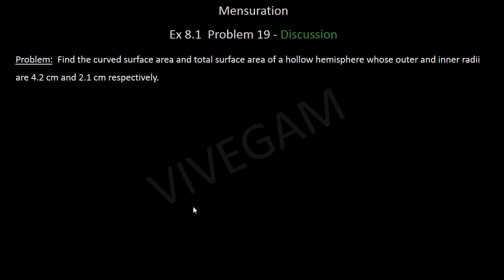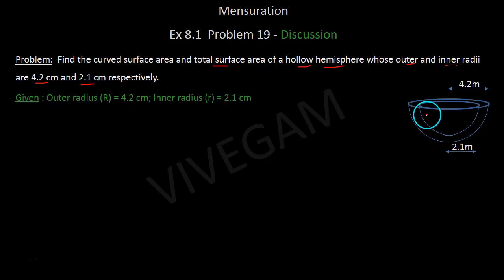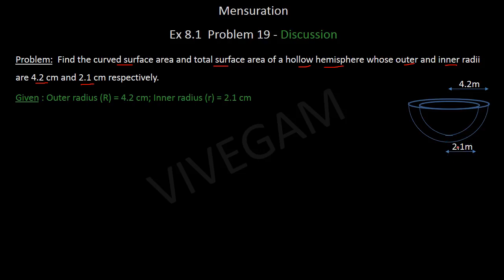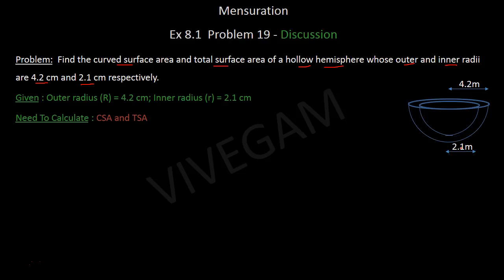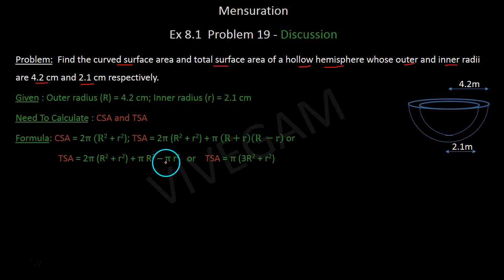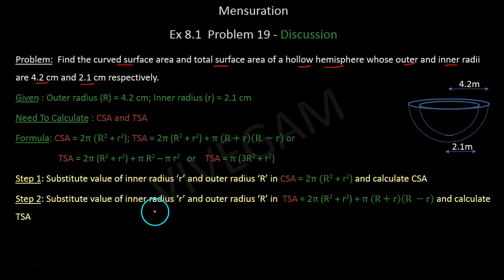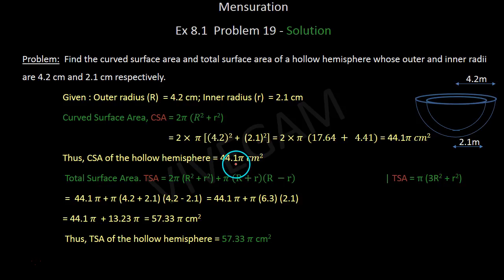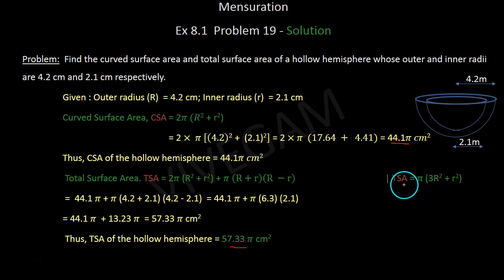8 1 19 c